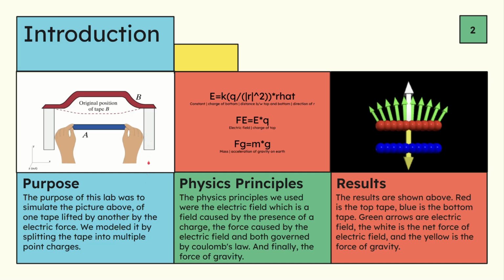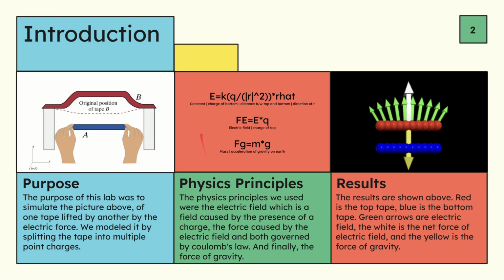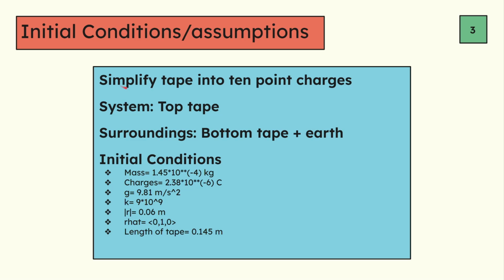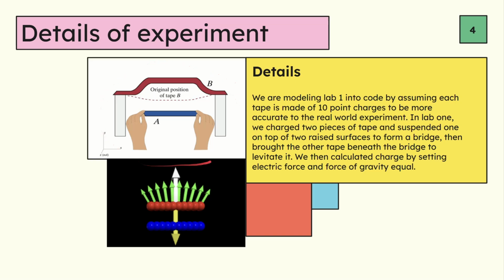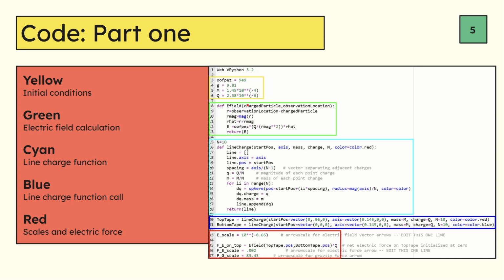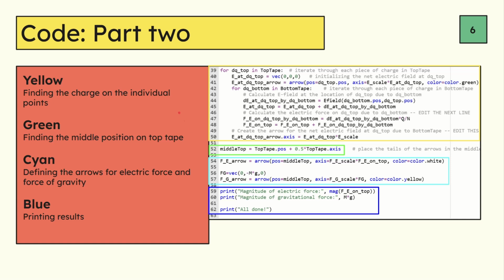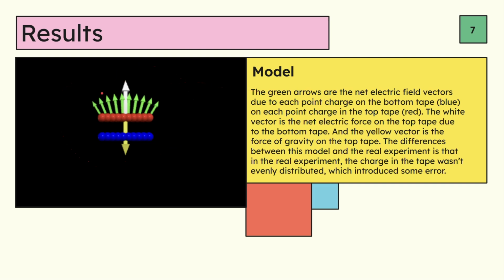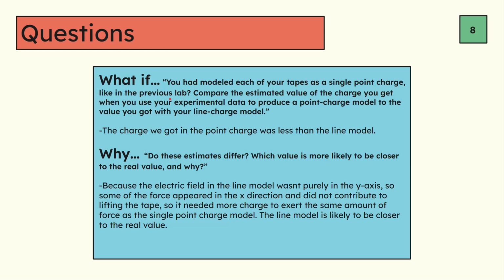Phys 2 Lab 2 : Charged Tape Revisited